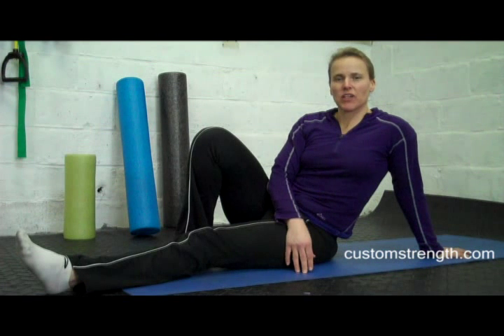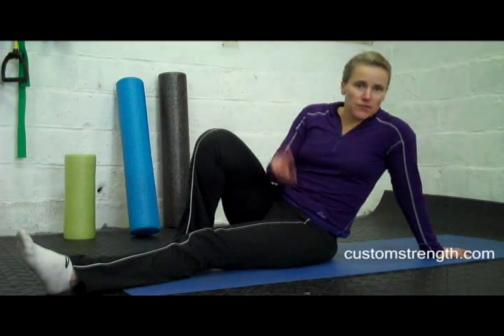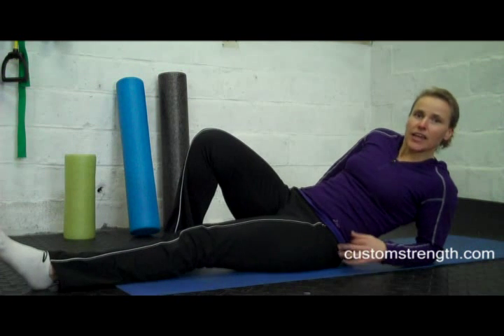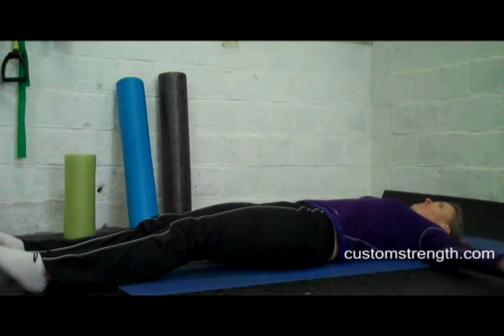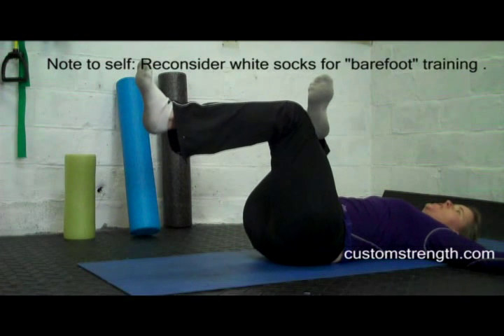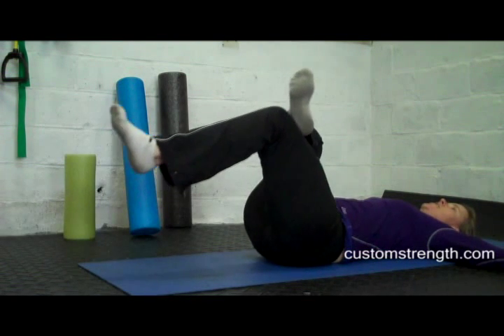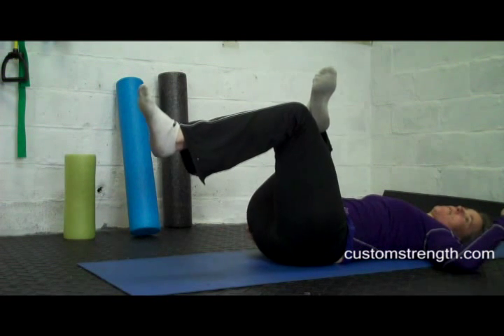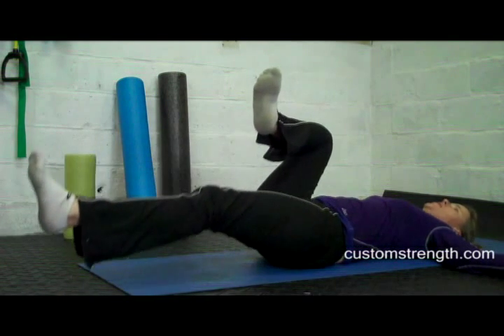Core exercise: Hip flexor activation with glute stretch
This is a great combination exercise  to provide hip flexor activation while also giving a glute stretch on the opposite leg. I would not recommend this as a beginner exercise, but rather for those who have already been working on both elements individually. It also has an added bonus of a bit of anterior core work - a mini single-leg lowering if you will.